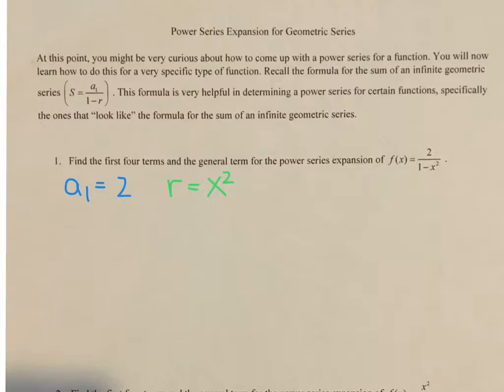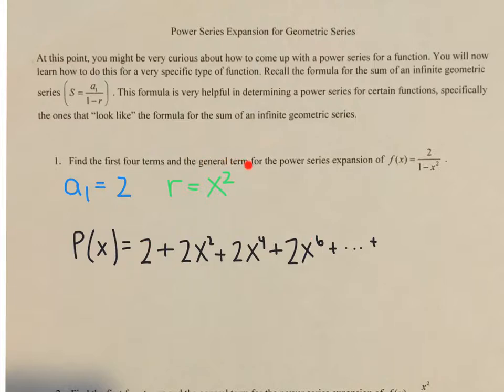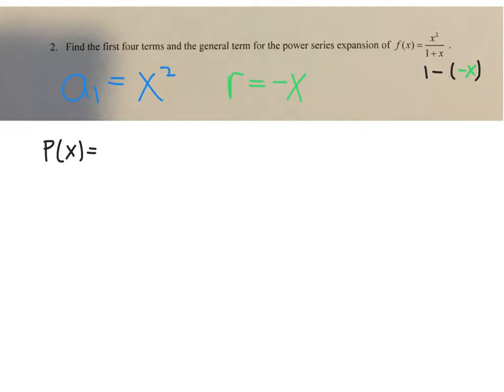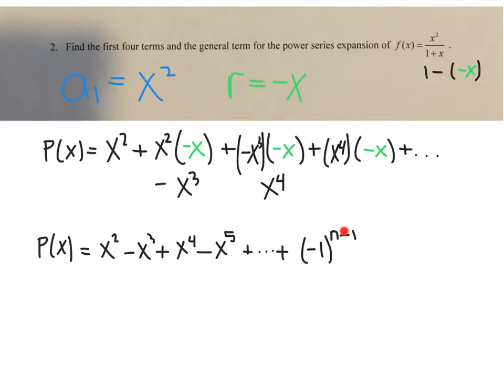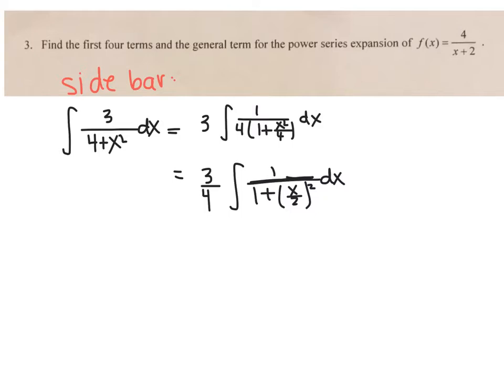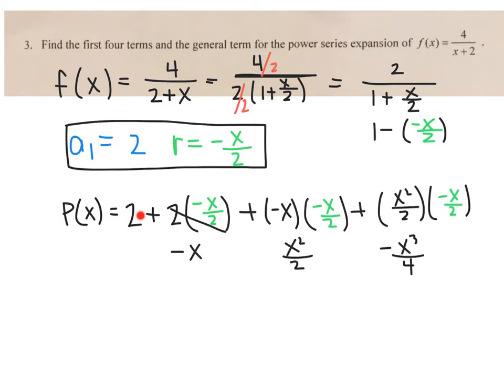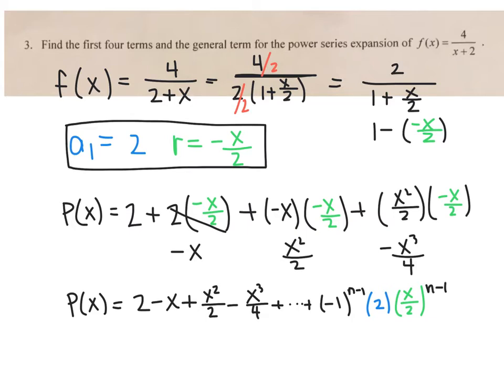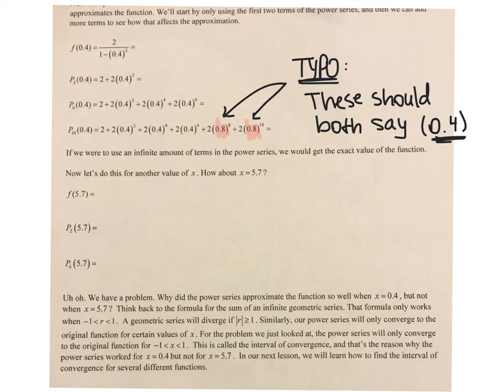M479 Power Series Expansion